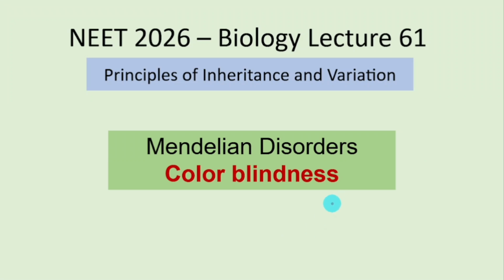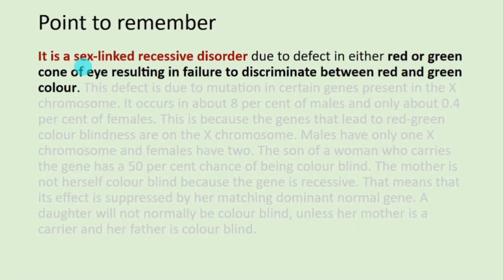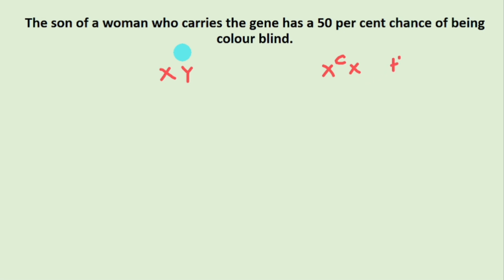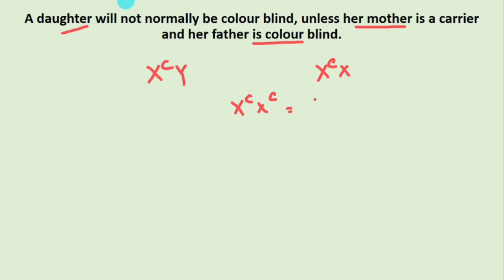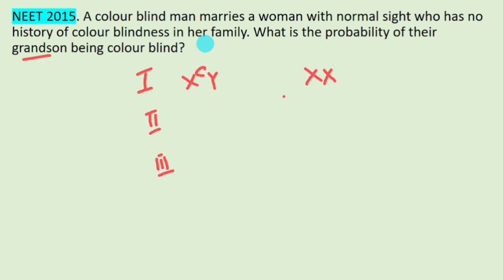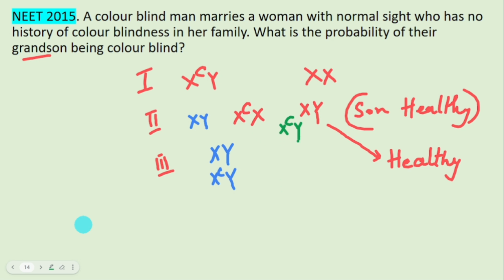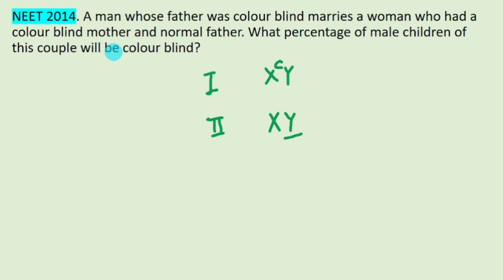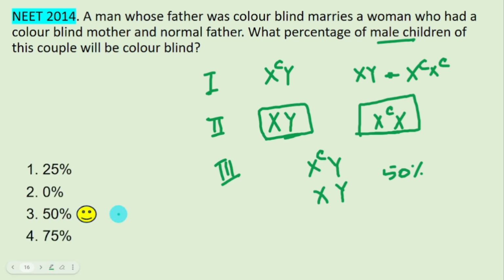Colorblindness inheritance & NEET PYQs explained - Mendelian gene disorder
In this video you will understand the mendelian gene disorder colorblindness from Class 12 NCERT textbook Chapter Principles of inheritance and variation.

This is important from NEET exam point of view.